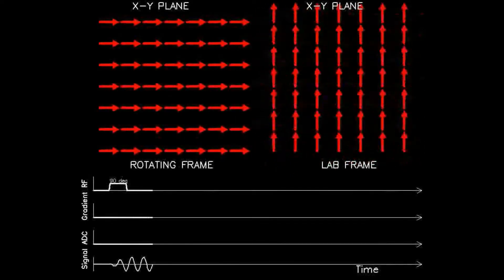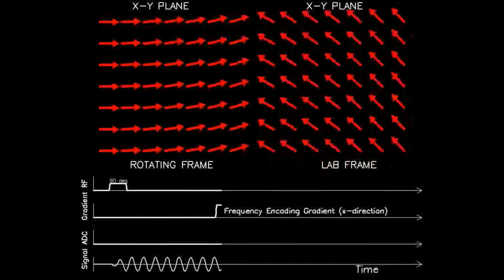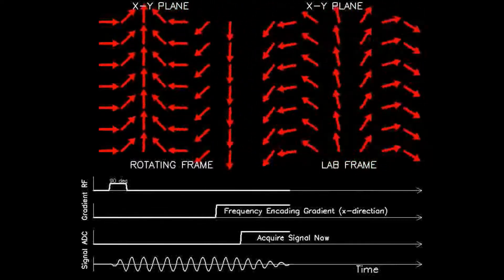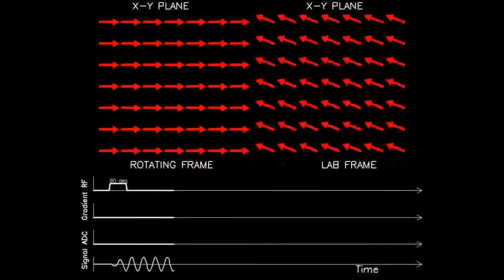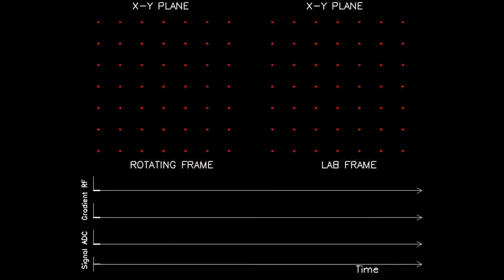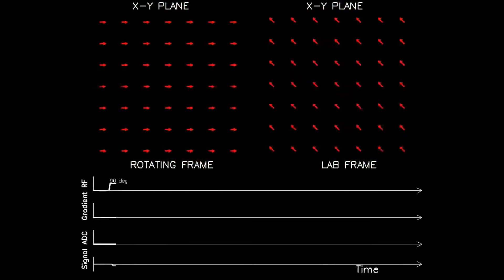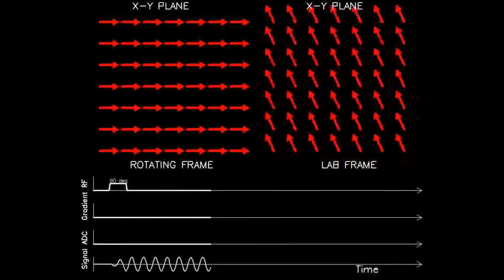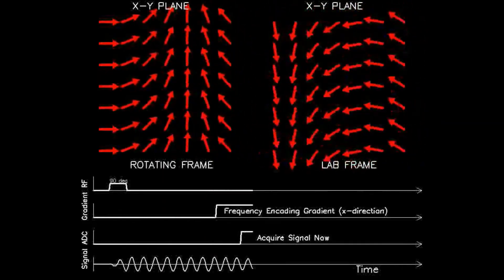MRI: Physics and Image Creation - Frequency Encoding Concept (Part 14/18)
Part 14 of 18 - Description of frequency encoding one direction of a slice for eventual image creation.